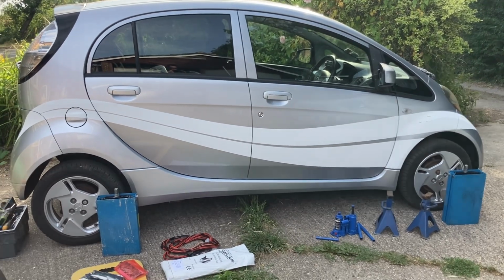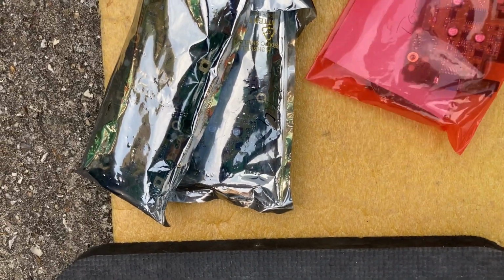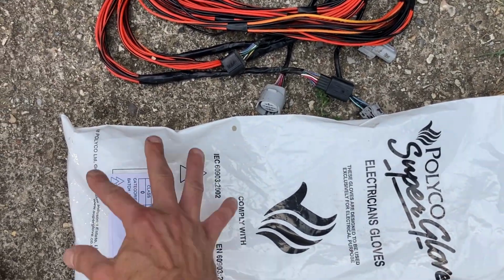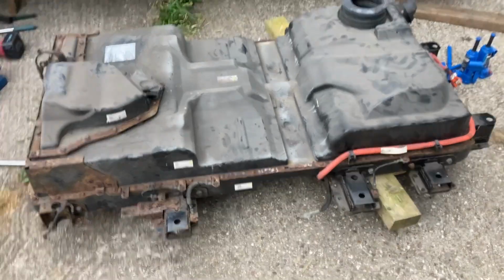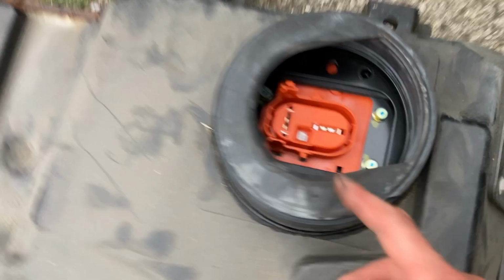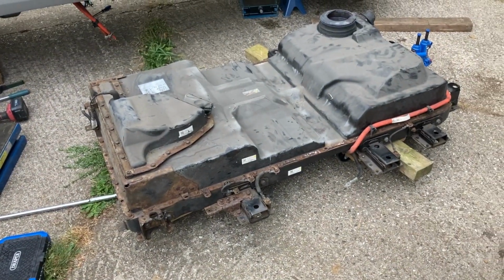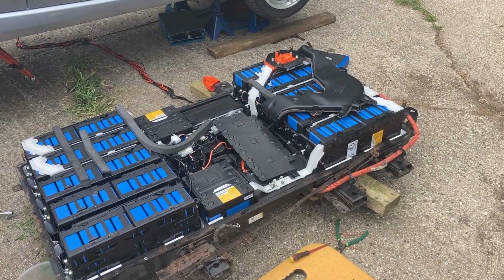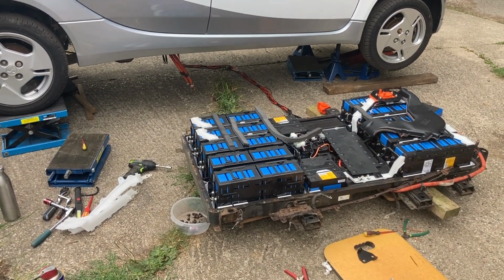HV battery repair part 1 - I bought a 14 year old broken electric car - Mitsubishi i-miev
Part 1 of the HV battery repair on the i-miev. I am EV/hybrid safety trained, obviously don’t try this at home, this is not meant to be instructional, it’s only for interest.